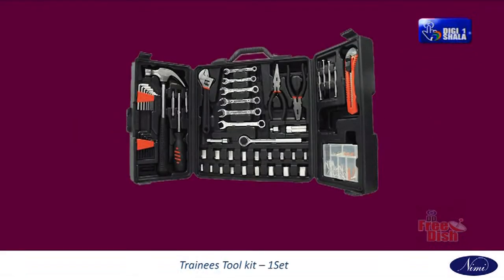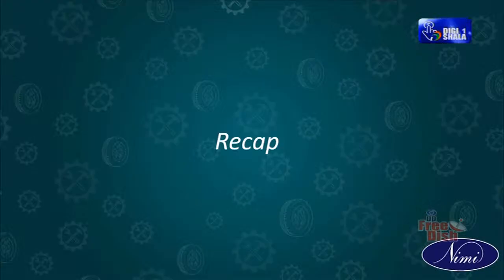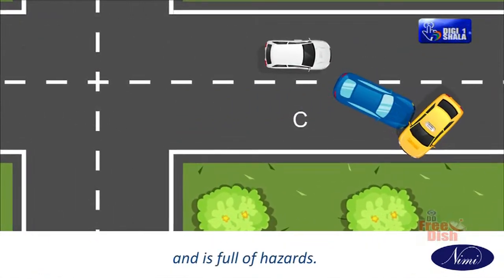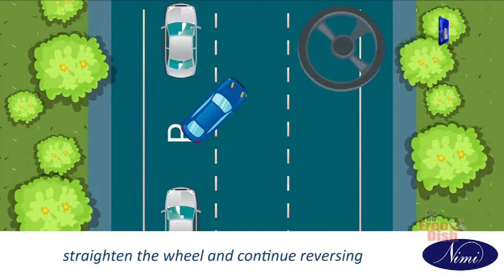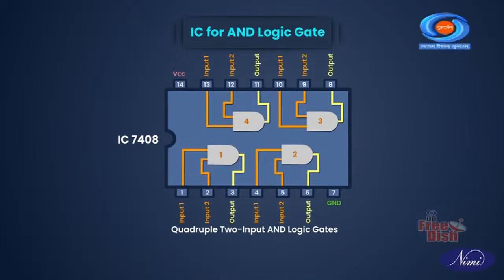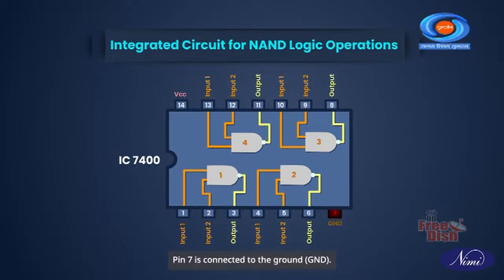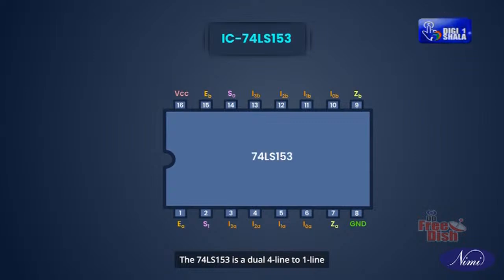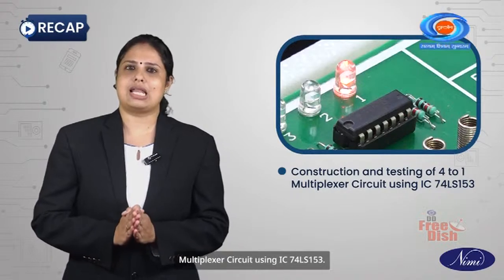Nimi - Digital Multimedia Learning DAY - 1001